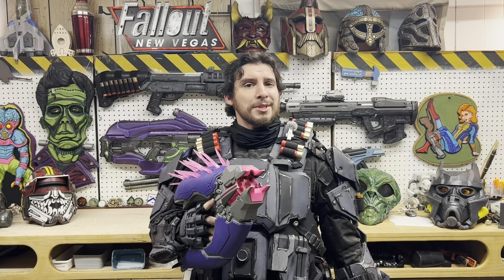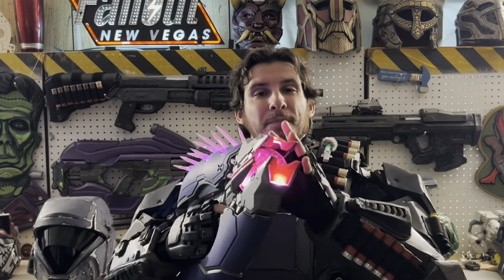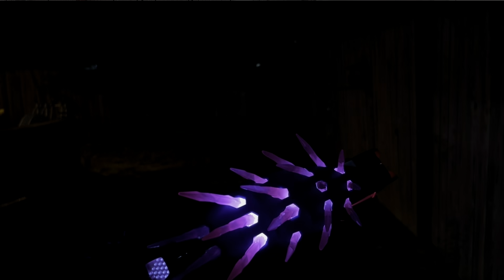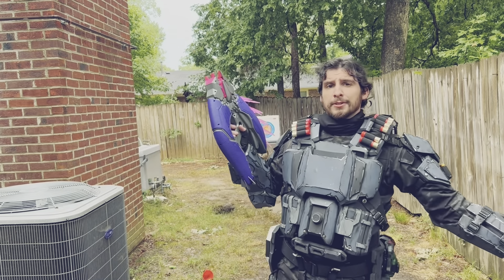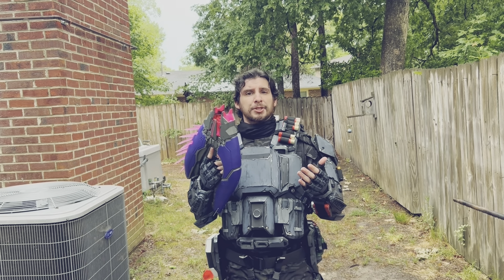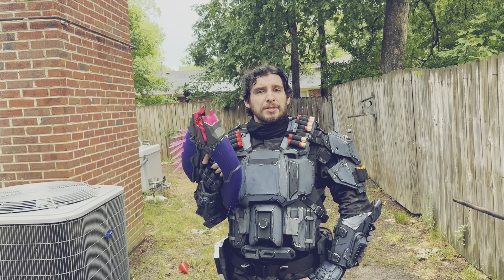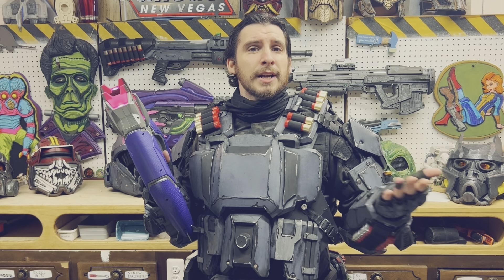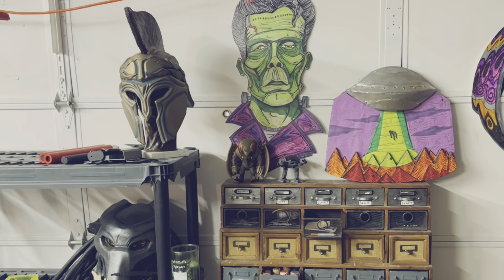Honest review of the nerf limited halo needler, average man reviews